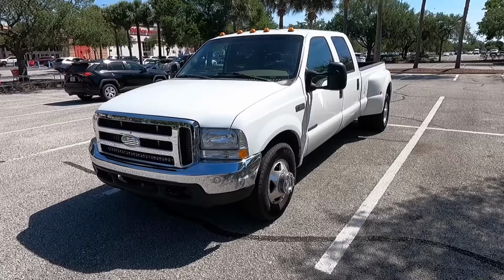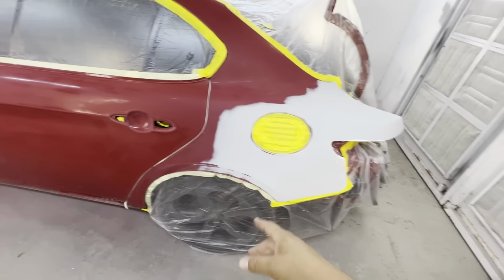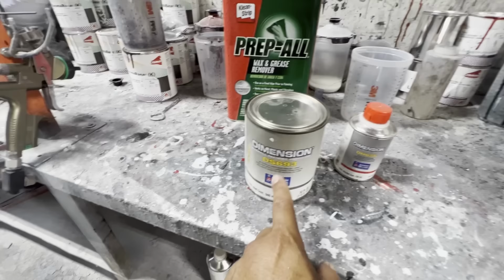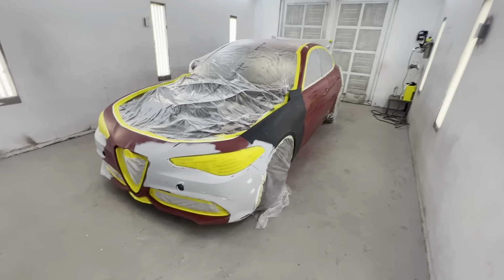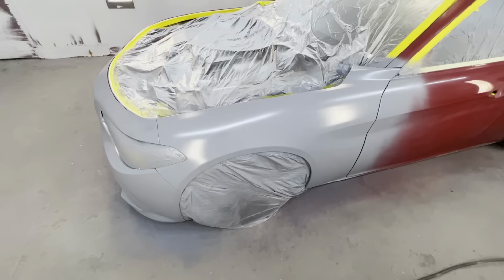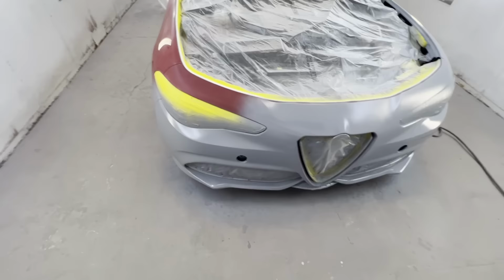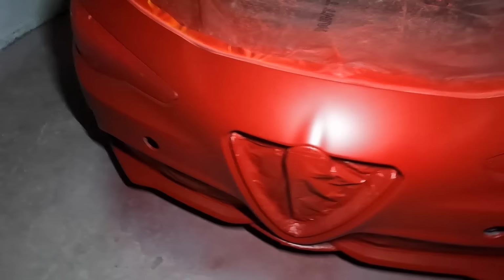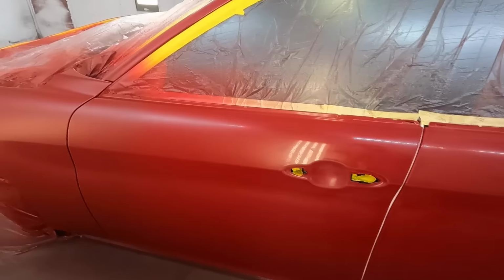Painting a Alfa Romeo! What I currently do for a living!